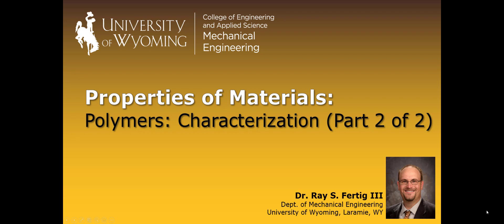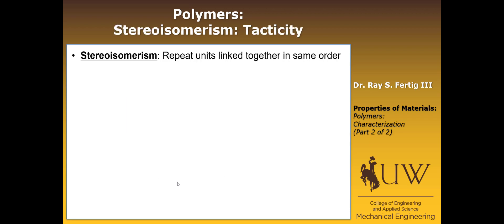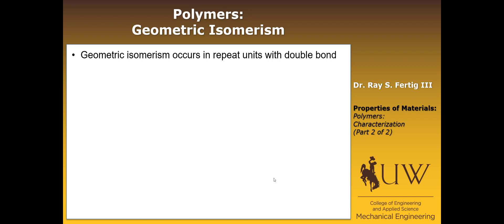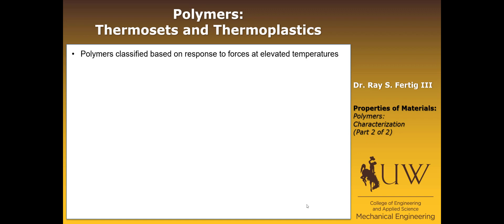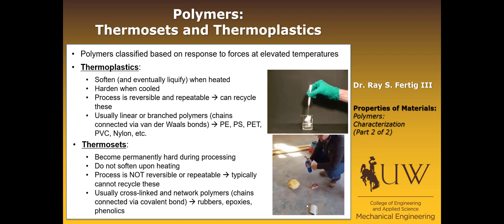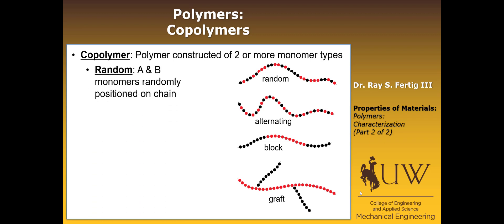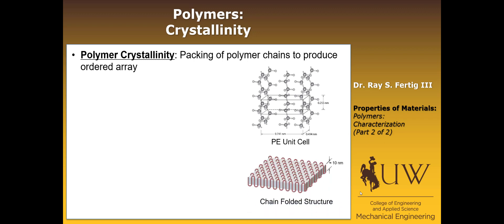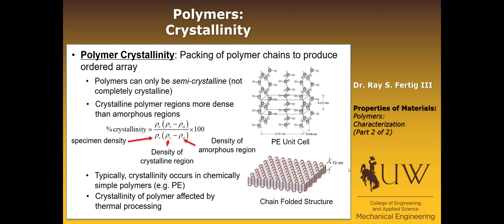09-2 Polymers: Characterization (Part 2 of 2)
Second of a 2-part module on polymer characterization that covers isomerism, stereoisomerism, geometric isomerism, thermoplastics, thermosets, copolymers, and crystallinity.